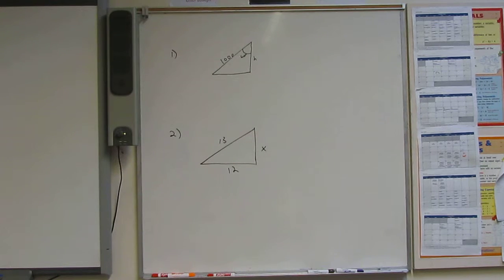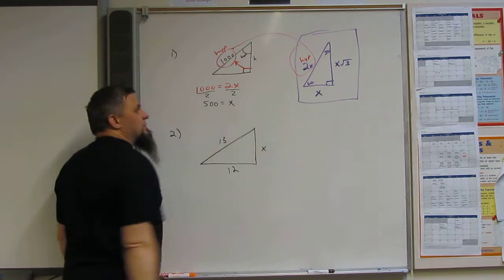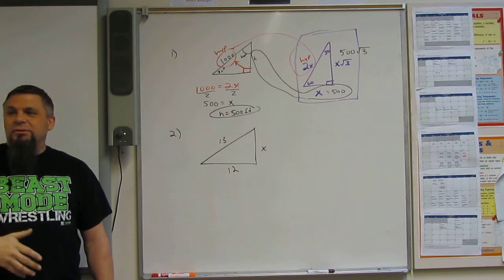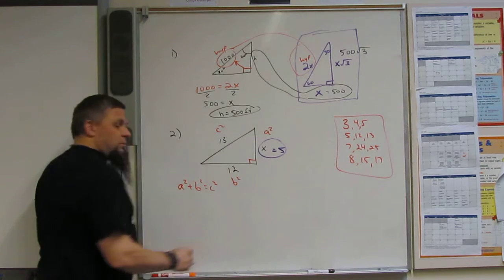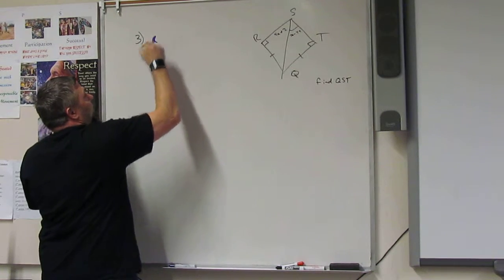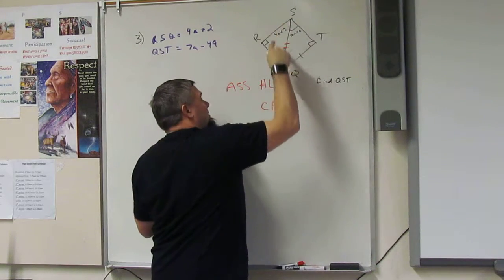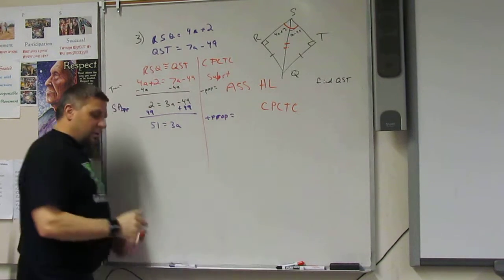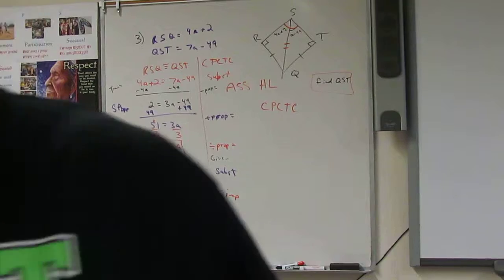MTS Geometry Semester2 Ch5 Practice Test Q1 2 30 60 90 Triangles and Pythagorean Theroem